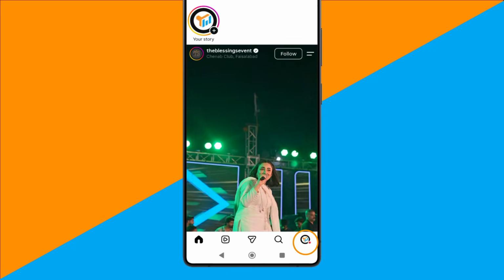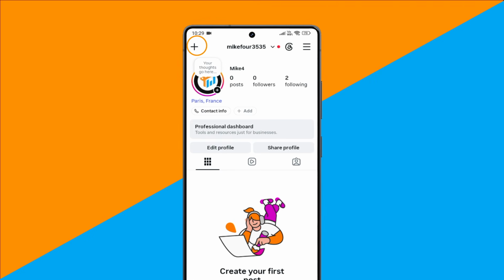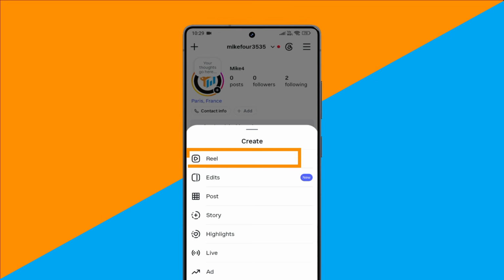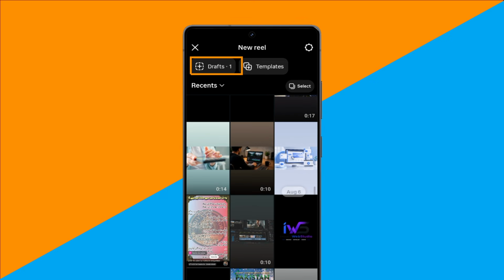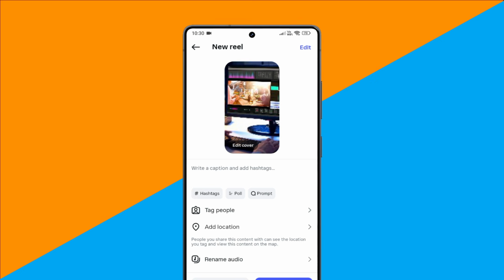How to Save Instagram Draft Reels to Camera Roll (Easy Guide)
Want to save an Instagram Reel from your drafts to your phone's Camera Roll? 🎬📱

In this quick tutorial, I'll show you how to save your Instagram draft Reel to your gallery or Camera Roll before publishing it. This is useful if you want to keep a backup of your Reel or edit it later in another video editing app.

🧠 What You'll Learn:
Save Instagram Draft Reels to Camera Roll
Download a Reel from Instagram Drafts
Save Instagram drafts to your gallery
Export Instagram Reels before posting
Keep a backup of your Reel
Save edited Reels to your phone
⚡ Quick Steps

✔ Open Instagram 📱
✔ Go to Profile → Reels → Drafts
✔ Open the Reel draft you want to save
✔ Tap Edit or continue to the Reel editing screen
✔ Look for the Download/Save icon ⬇️
✔ Tap it to save the Reel to your Camera Roll/Gallery
✔ Check your Photos or Gallery app for the saved video ✅

💡 Important Tip

If you don't see a download option, Instagram may restrict saving certain draft content or features may vary by account and app version. Also, Reels using Instagram's licensed music may be saved without the music or with audio limitations.